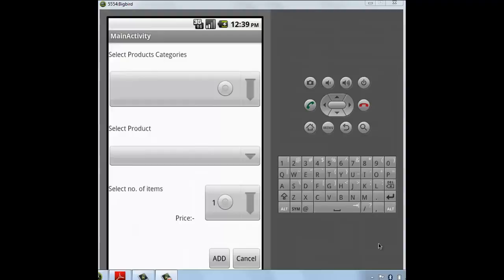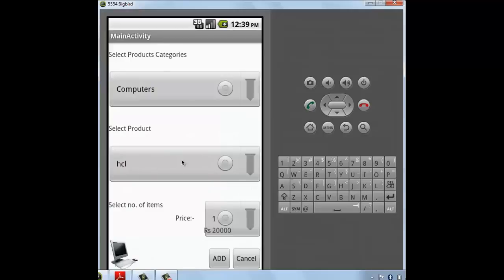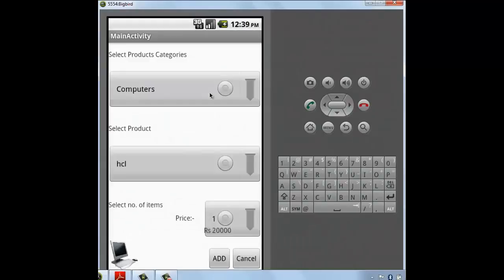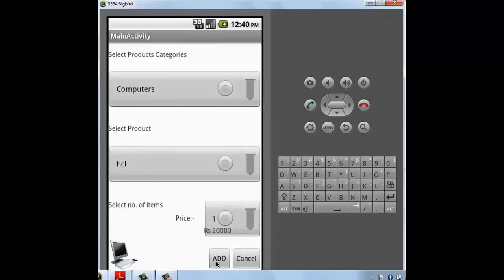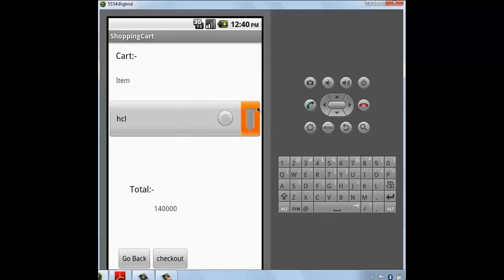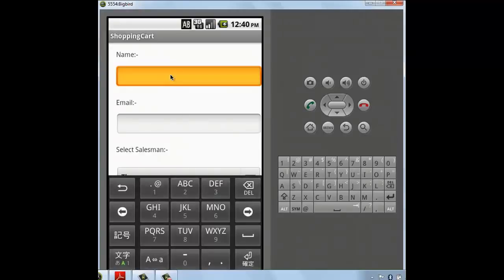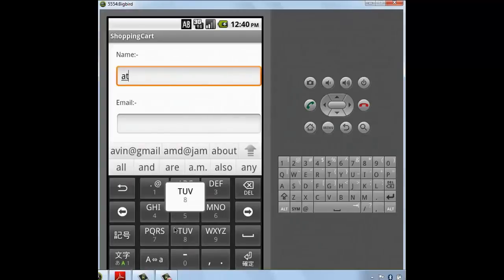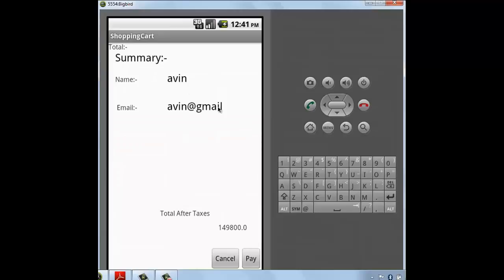Android Application Project Video: Shopping cart activity | Edureka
Sign Up for a free trial of Android course for beginners This Android Project App has been created by Avin Aggarwal from BIT Engineering college Meerut as a part of his training with edureka.co

This is an Android application for shopping activity. The Android app creator Avin here has demonstrated multiple selections for the cart, along with their prices. You can also make such android applications under the guidance of experts

Android Development is one of the most sought after specializations in Indian technical job market. Companies like Samsung easily offer jobs to technology graduates well versed in android programming. Therefore if you wish for a career in Android programming, or Android Application development, then in addition to an engineering degree, it would help if you take an additional Android course.

Edureka's online course provides an opportunity to learn the basics of Android Development in 6 weeks. In the first week you would learn the fundamentals of Android development, including creating basic Java applications, implementing conditions and loops, and creating and improving a Java class. During the second week of your Android development classes, you'd move forward into Android programming. Now, you would create a 'Hello World' application as well.

Third week would push you into deeper concepts of creating an android application. During the fourth week, you'd be taught about the Android widgets, like creating and adding toggle buttons, check boxes, radio buttons and spinners etc. During the fifth week, you'd create an application with multiple activities. You'll also learn how to communicate between different activities during this week. During the sixth and final week of your Android programming course, you'd learn how to store and retrieve information internally and externally, and from the web. You'd also learn how to play audio and video in your cool Android application. Therefore by the end of the six weeks, you'd build your own cool android application, just like our students here.

Happy Learning!